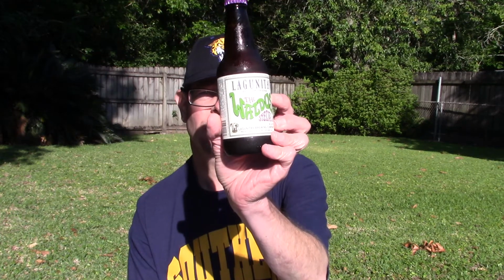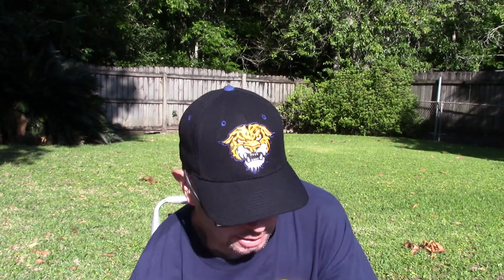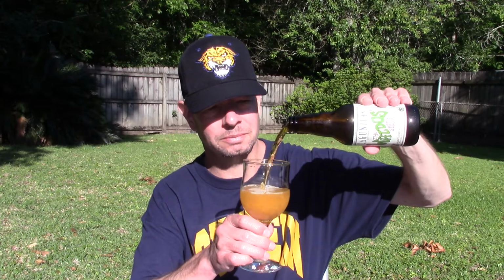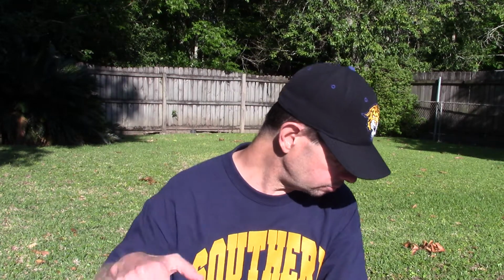Louisiana Beer Reviews: The Waldos' Special Ale (2017)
11.9% alcohol. 100+ IBU.

"Herbaceous. Botanical. Dank. Resinous."